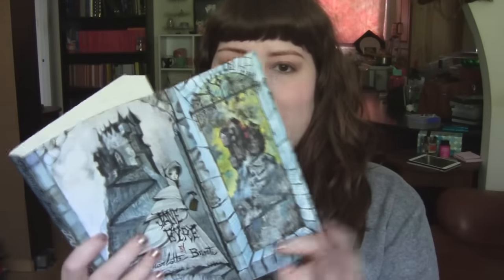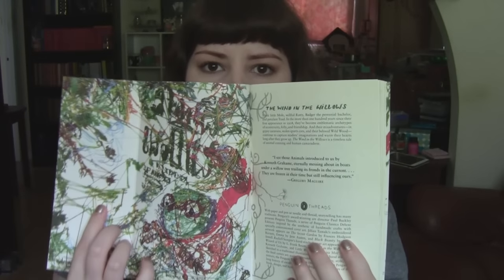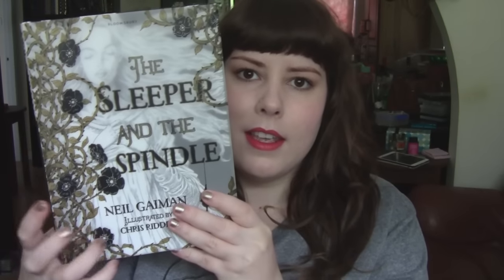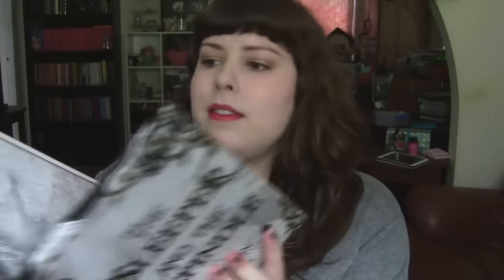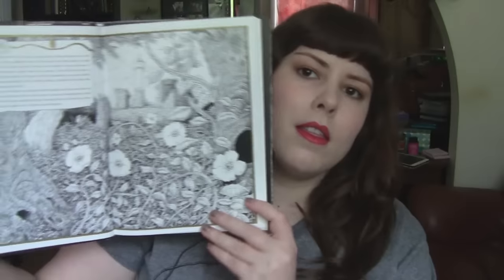10 Beautiful Books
For a free 30 day trial of the audiobook subscription service, Audible, use my